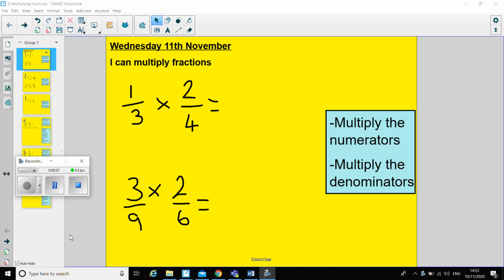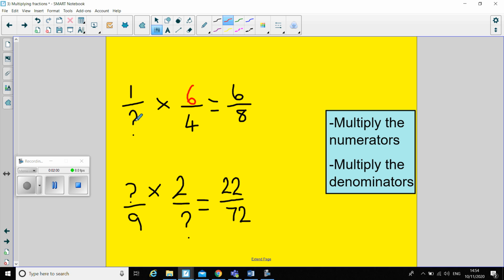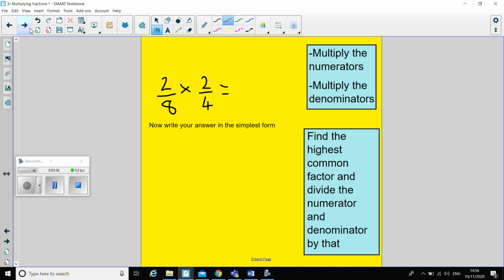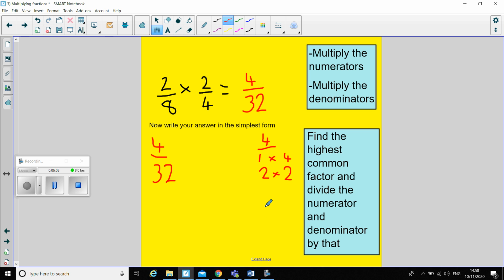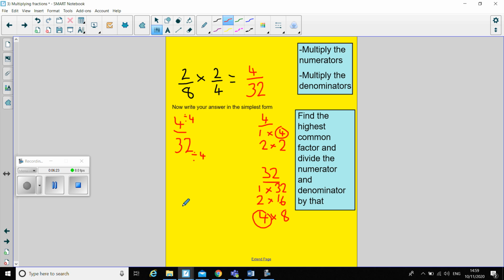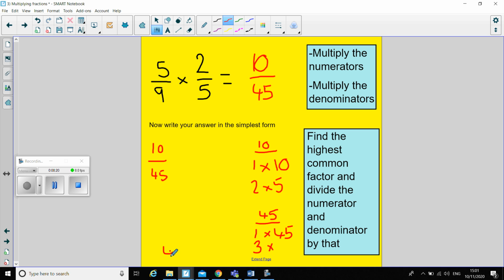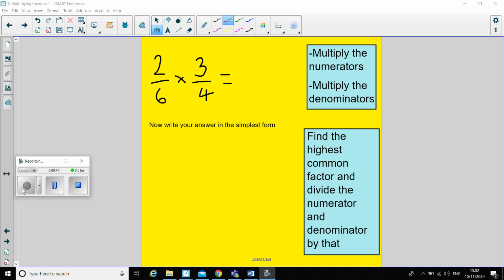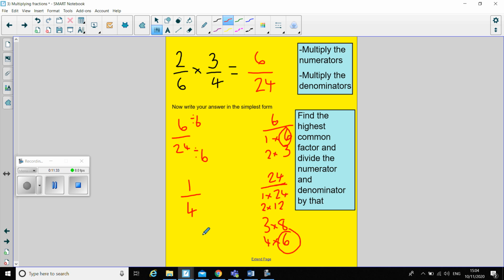Maths - Multiplying a fraction by a fraction